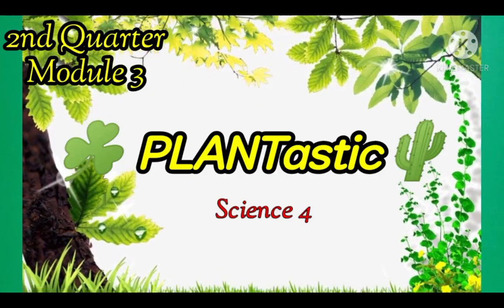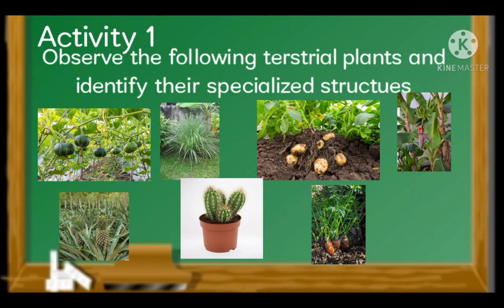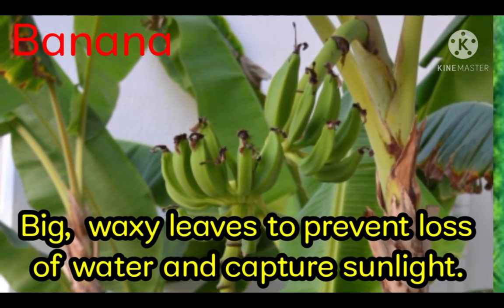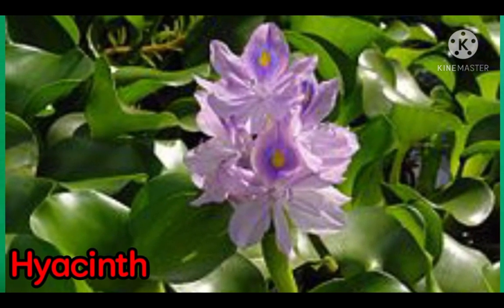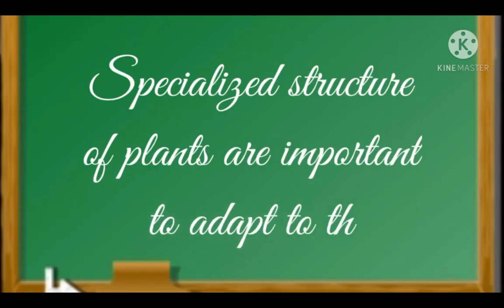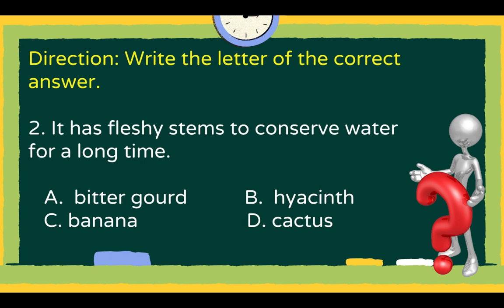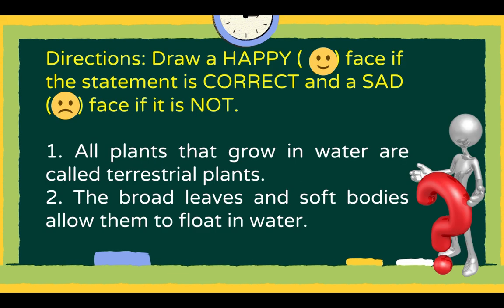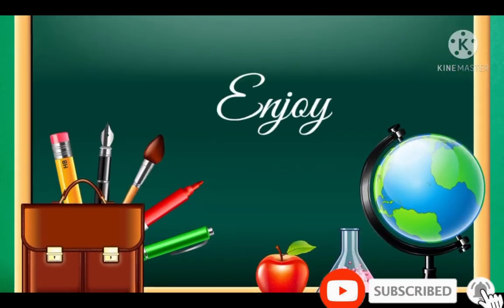Specialized Structures of Terrestrial and Aquatic Plants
SCIENCE 4 2nd QUARTER Module 3
MELC BASED
Division of Caloocan Science Module